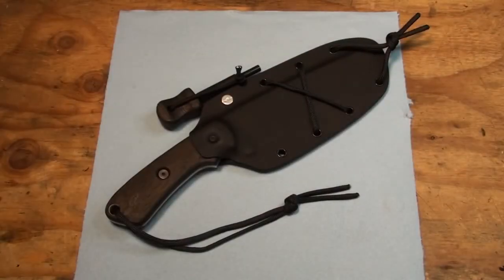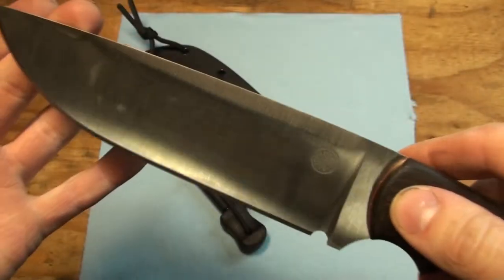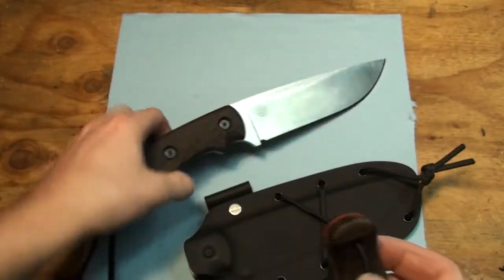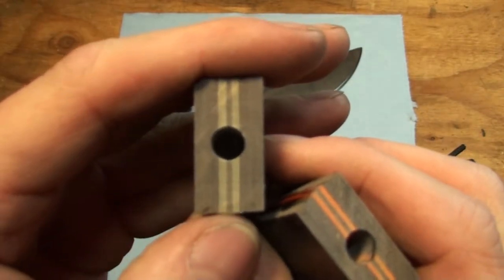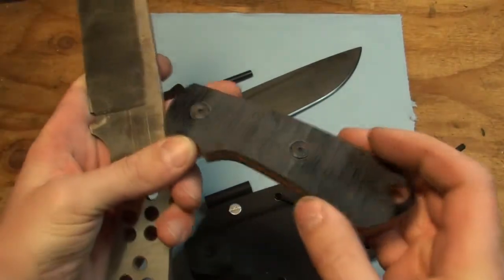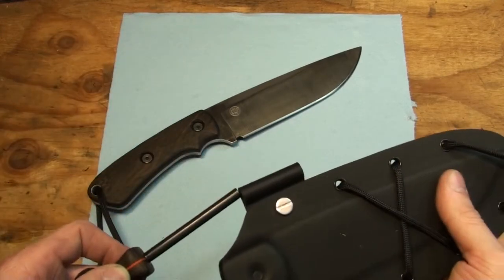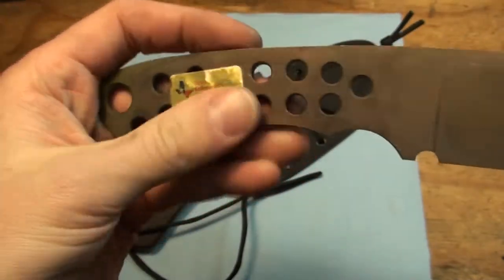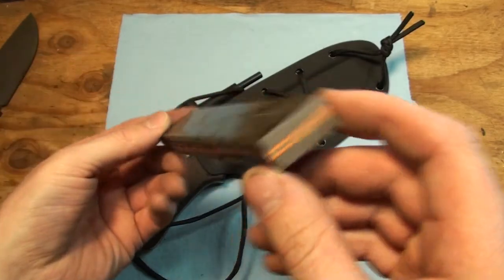EMP Knives Savage 6" (N690) Wood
Sorry I am no longer make knives or Modding production knives.

This is a EMP Knives Savage 6" model made from N690 and Cryo Treated..
The handles are African Wenge wood with Hunter Orange G10 Liners and Monkey Edge Hardware..